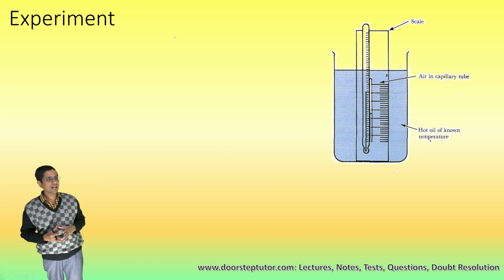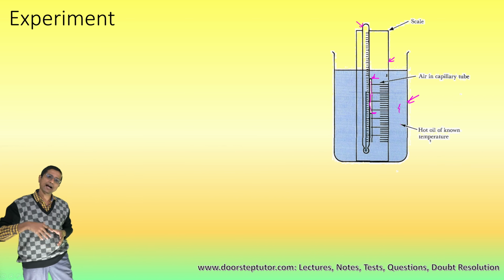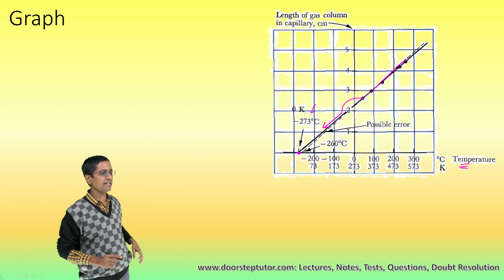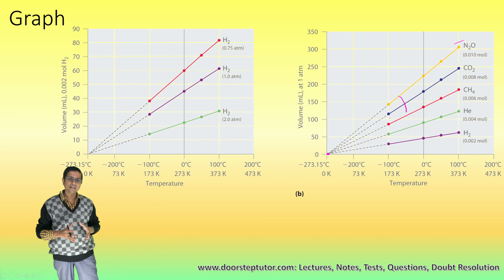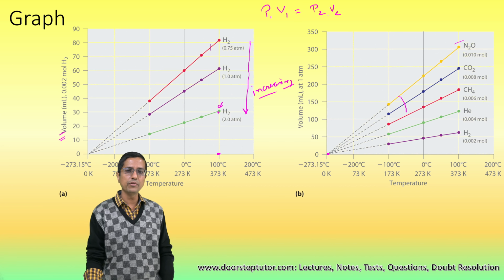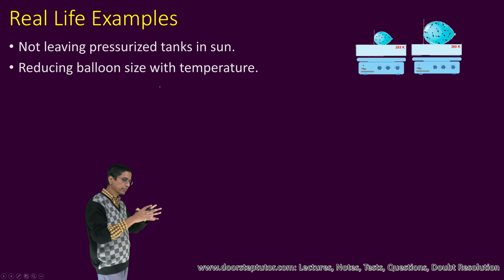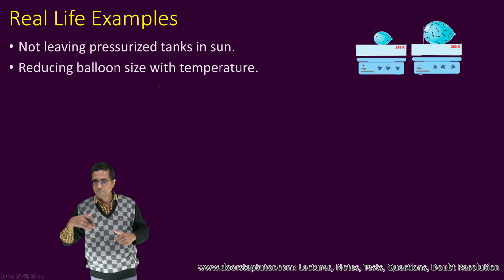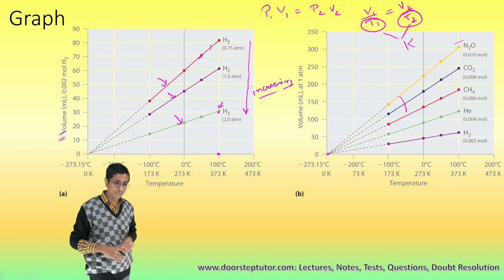Gas Laws: Charles Law (V1/T1 = V2/T2) Experiment, Graph, Real Examples | JEE | NEET | NSO Level 2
Chapters:
0:00 Introduction to Charles's Law
0:18 Demonstration of Gas Law
0:53 Charles's Original Experiment Setup
1:53 Plotting Experimental Data
2:13 Lord Kelvin's Extrapolation

How does temperature affect the volume of a gas at constant pressure? This video breaks down Charles's Law, explaining its formula (V1/T1 = V2/T2) and illustrating it with an experiment, graph, and real-world examples. We cover the core concepts essential for exams like JEE, NEET, and NSO Level 2.